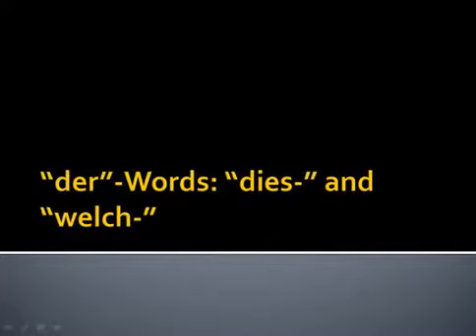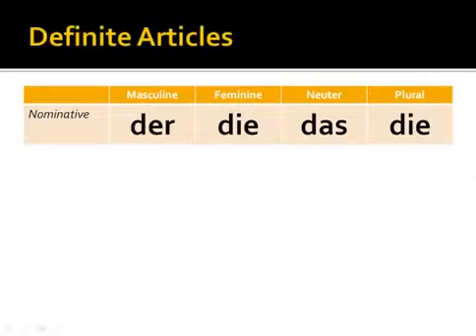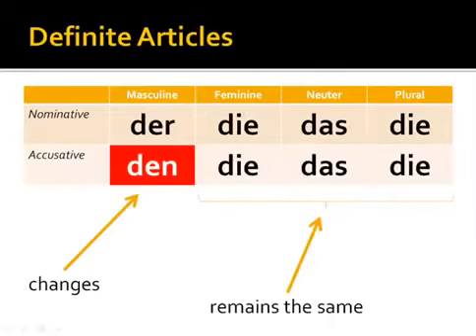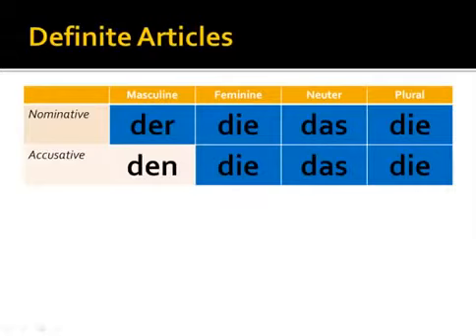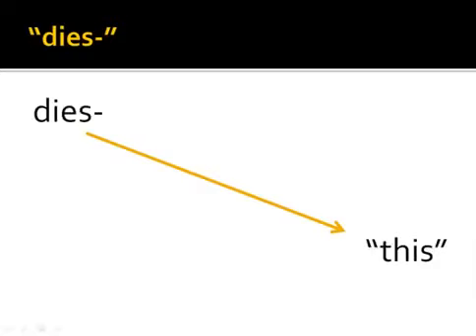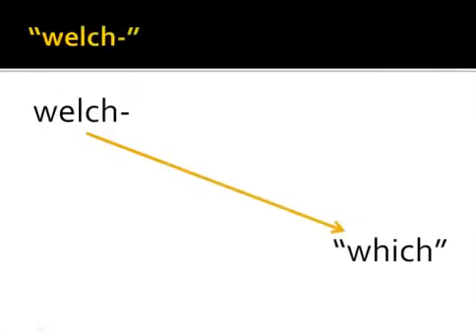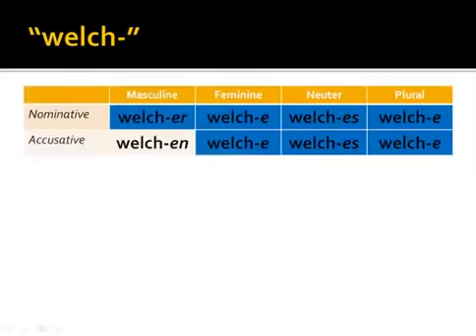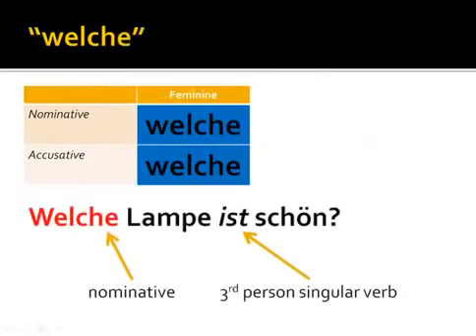The German Der words dies and welch